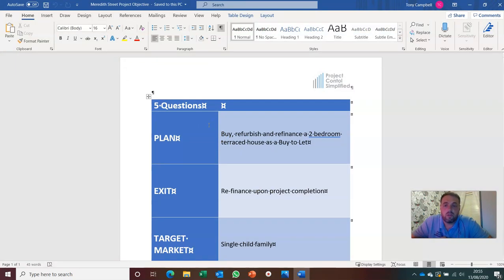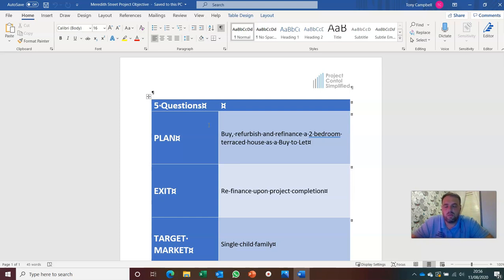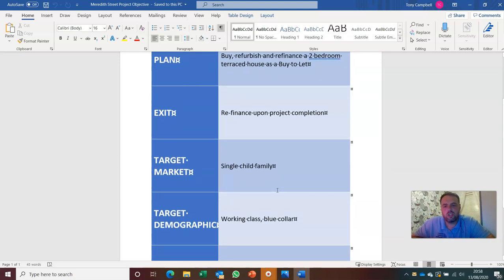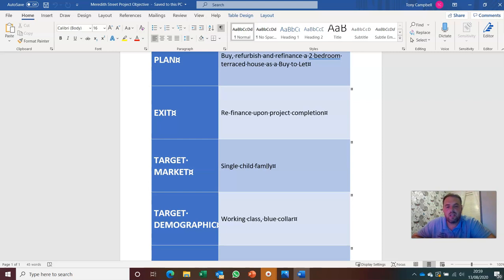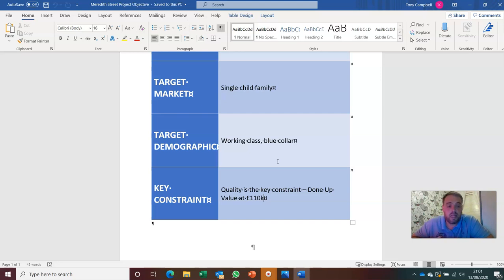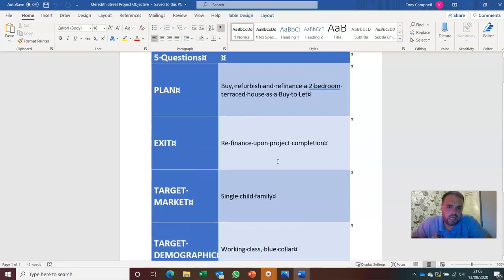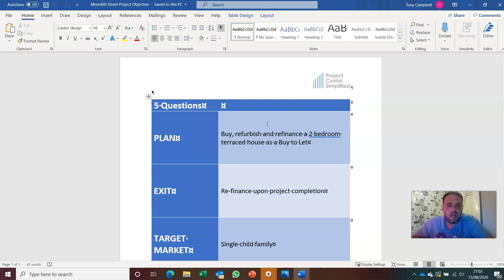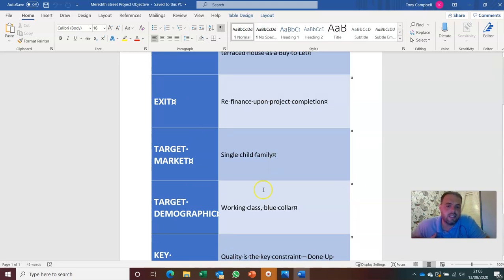Defining Your Project Objective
The project objective is the most important part of defining your project.  Without the objective you cannot understand the end point of the project and as such you cannot plot a successful course to that destination.